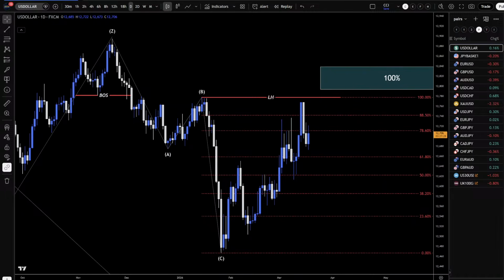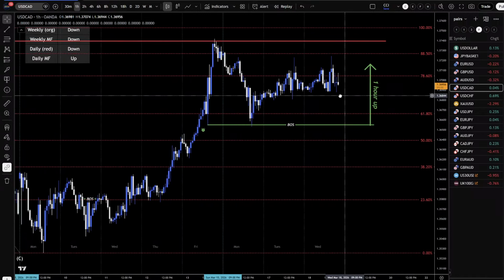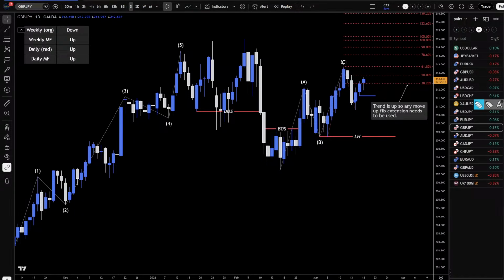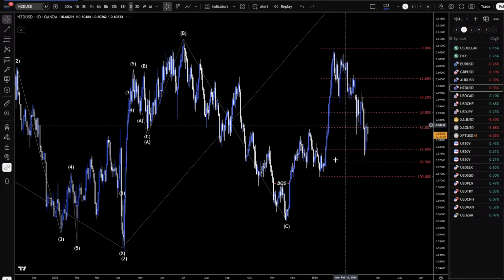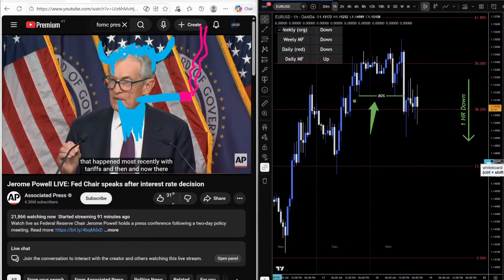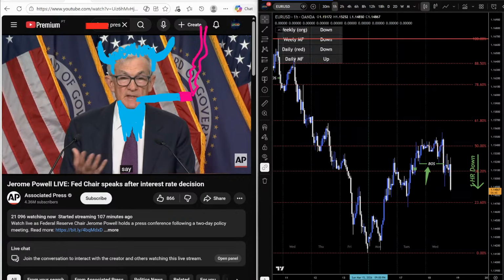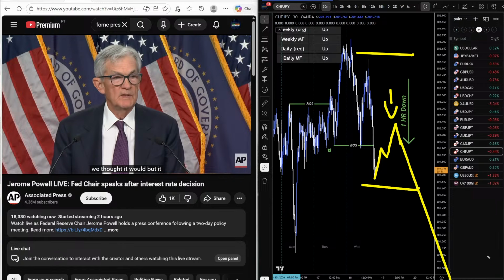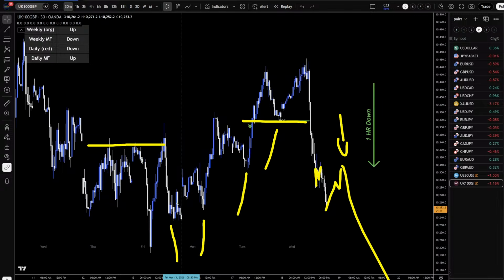US Federal Funds Rate News Event Live Technical Analysis with FX PIP COLLECTOR 3-18-2026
• Access to Daily zoom meetings where I teach my strategy and look for setups live